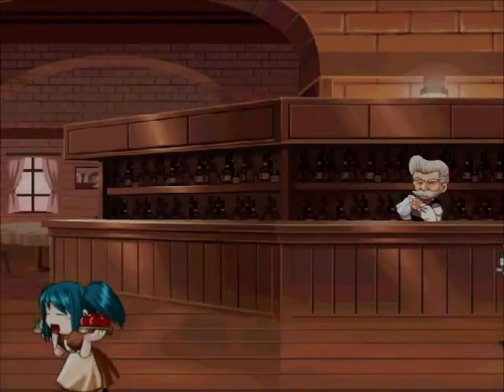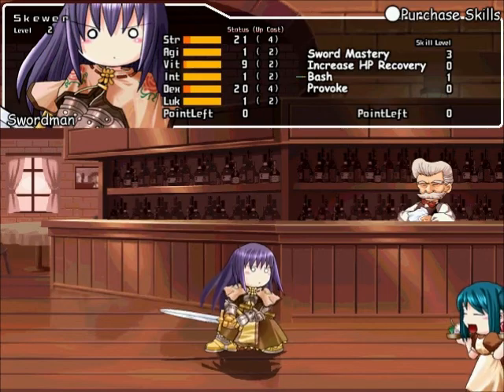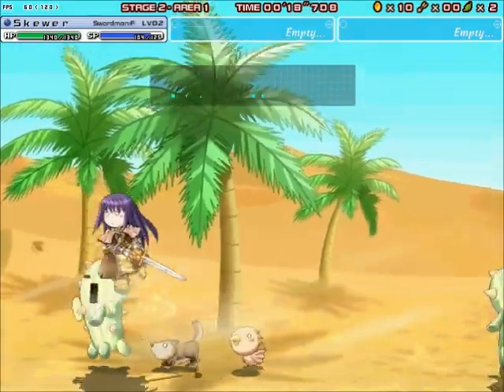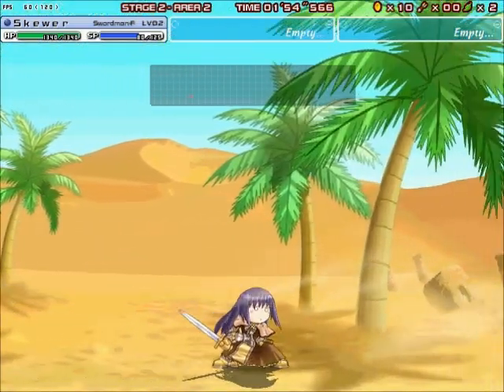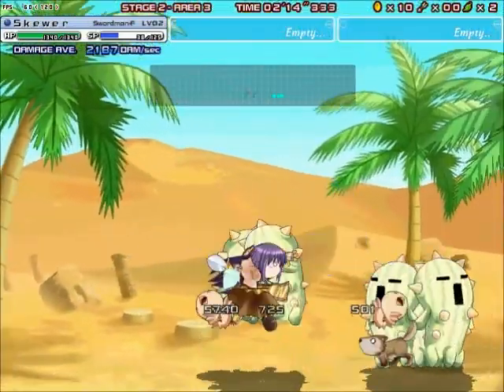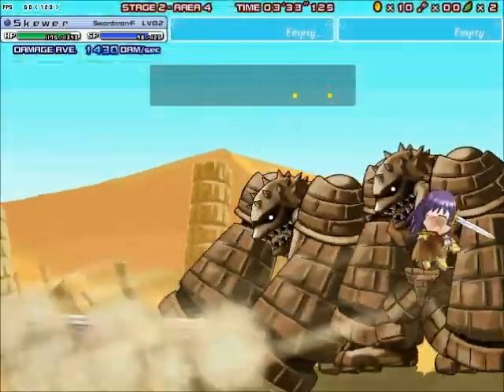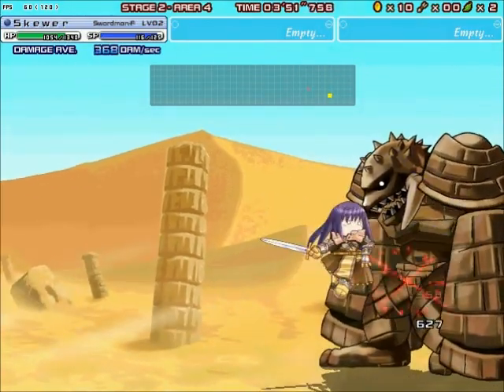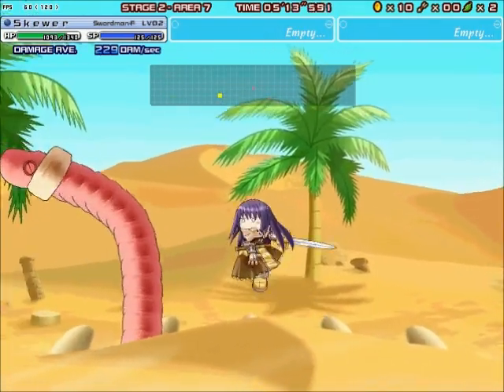Let's Play Ragnarok Battle Offline ~Stage 2a~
Instant Air Bash fail. But its not very useful anyhow so whatever.